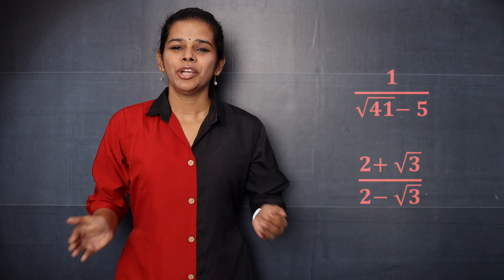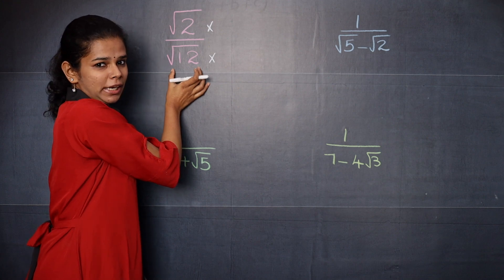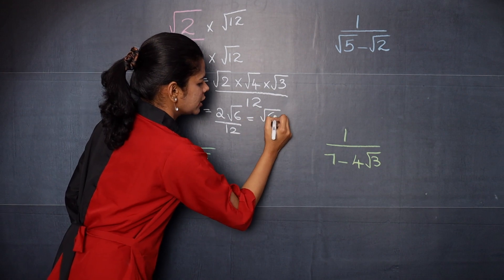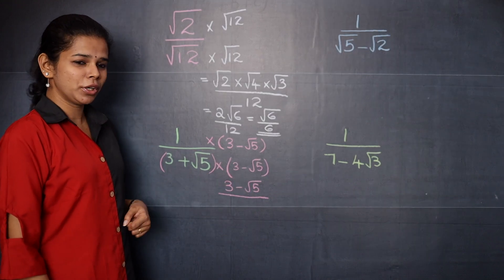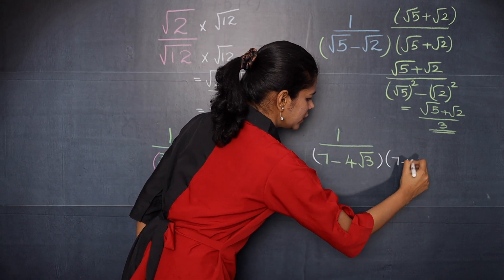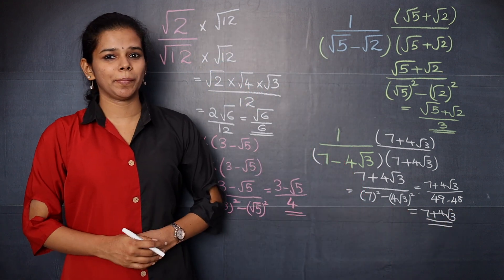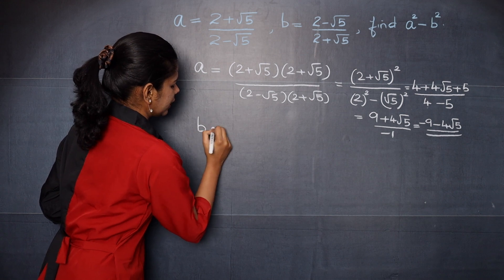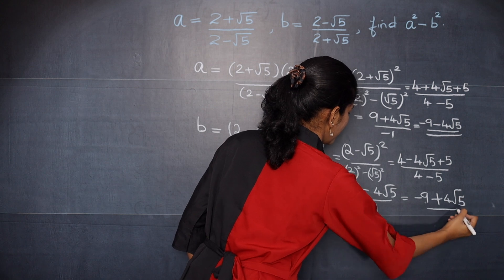Rationalize the denominator| How to Rationalise the denominator | Conjugate| Number System | Algebra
Rationalization of the denominator is an Important topic for NCERT grade 9 and 10 CBSE. It is explained with examples.
Watch this video fully to learn how to rationalize the denominator.

Timestamps:
00:00 – Introduction

00:19 – Conjugate
01:05 – Rationalize the denominator Type I

05:23 – Rationalize the denominator Type II
07:38 – Rationalize the denominator Type III Question
12:07 – Conclusion

class 9,rationalize the denominator(basics)
,rationalize
, conjugate
, class 9
CBSE,
rationalize the denominator,
rationalization basics,
how to rationalize denominator introduction,
mathematics,
maths trick
, mathematics trick,
number system
, number system class 9 rationalize,
rationalize denominator number system,
how to rationalize the denominator,
class 10
,class 8,
math
trick
,class9,
class10
, shortcut,
IIT,
jee
bank PO
, algebra,
precalculus